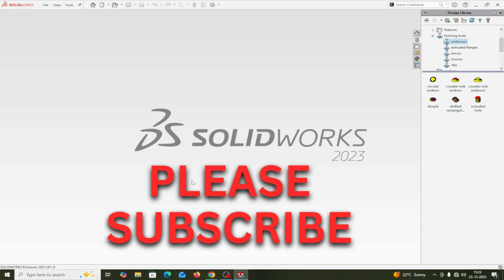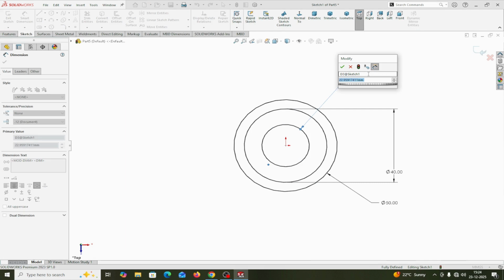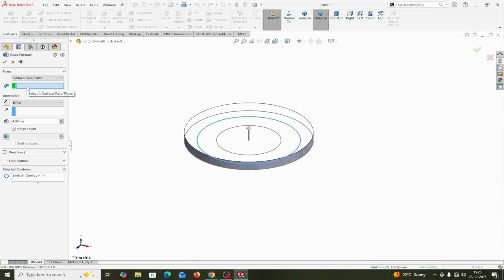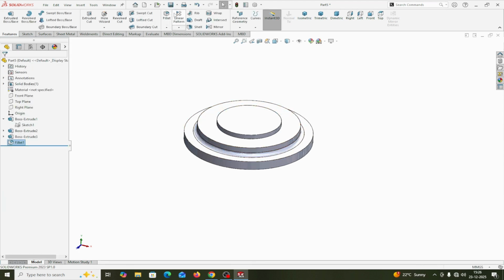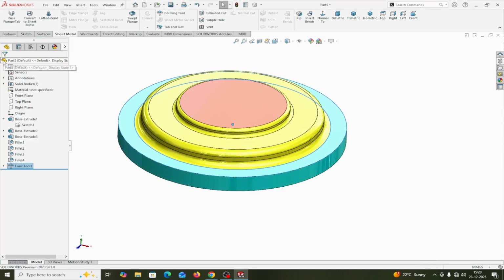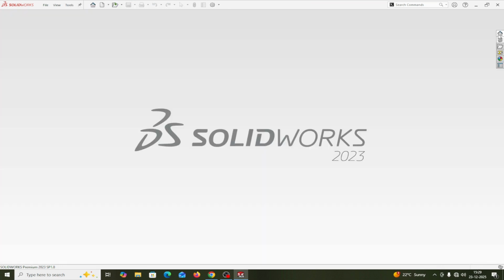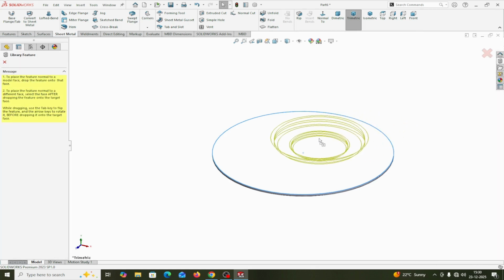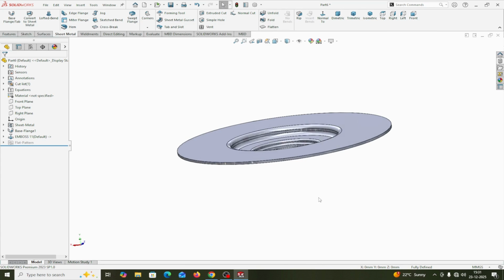HOW TO CUSTOMISE FORMING TOOL(EMBOSS) IN SOLIDWORKS SHEETMETAL.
IN THIS EXERCISE YOU WILL UNDERSTAND FOLLOWING FEATURES IN SOLIDWORKS SHEET METAL---
1. EXTRUDE BOSS BASE(SURFACE FACE OPTION)
2. HOW TO CUSTOMISE FORMING TOOL(EMBOSS)
3. HOW TO USE FORMING TOOL(EMBOSS) IN DESIGN LIBRARY
4. FILLET USE